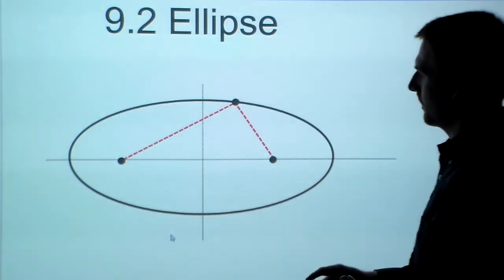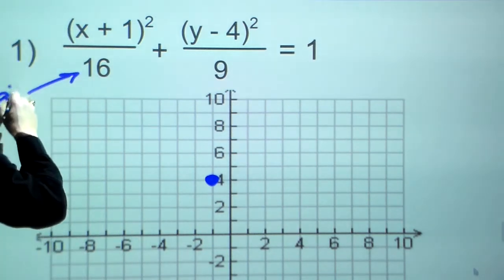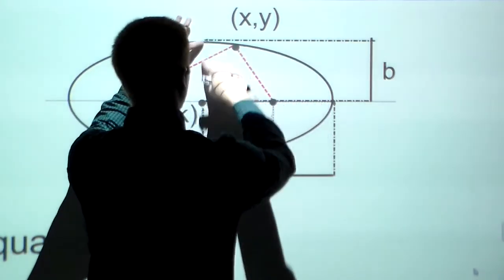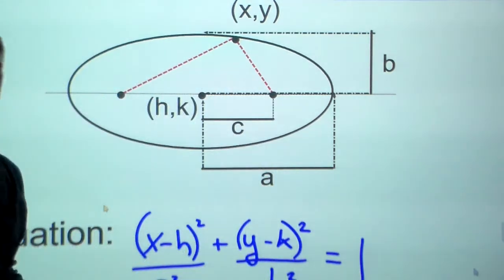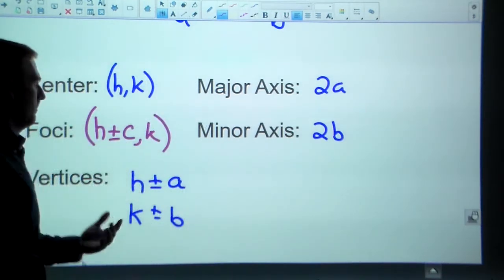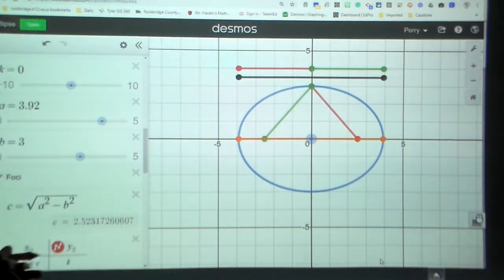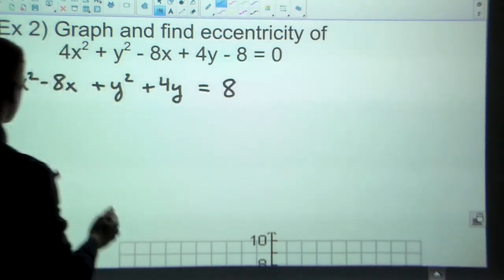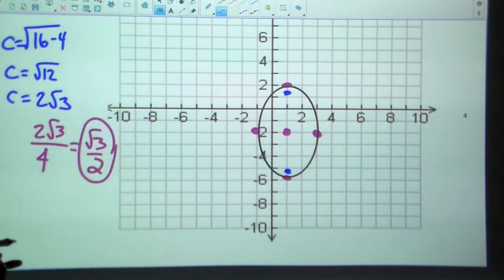9 2 Ellipse